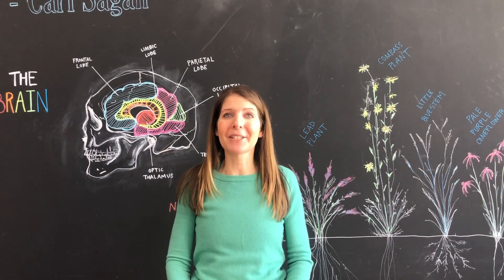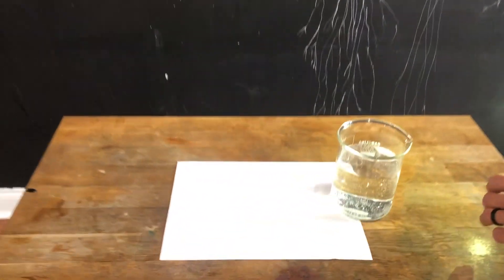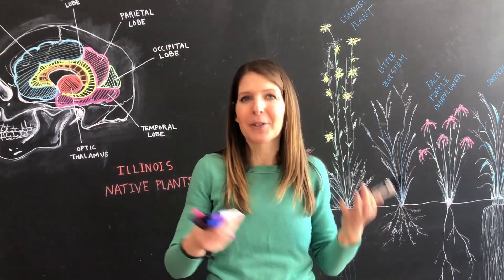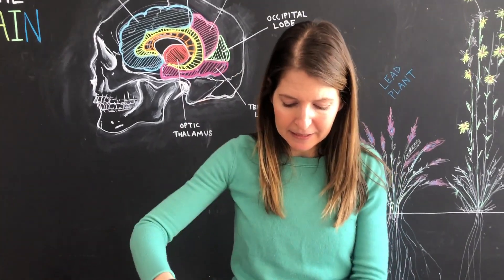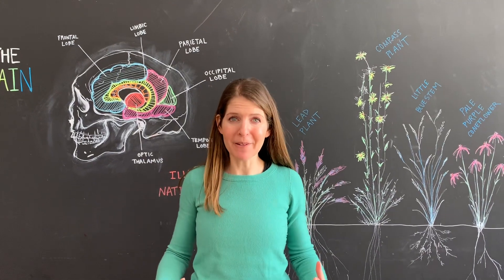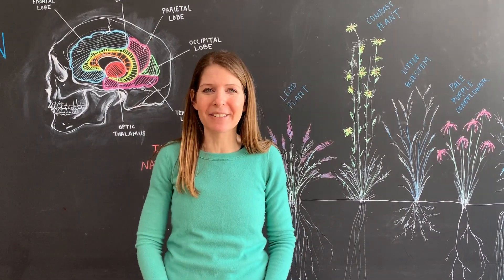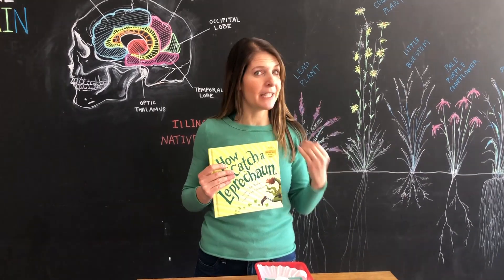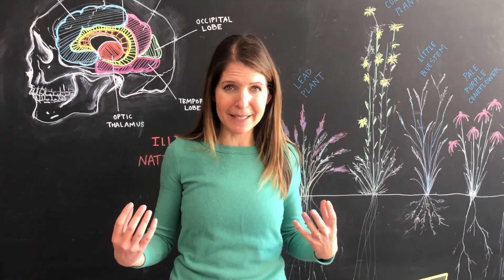How to Catch a Leprechaun STEM/STEAM Lessons for St. Patrick's Day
How to Catch a Leprechaun science, STEM, STEAM lessons and book reading.

Follow along and conduct 3 science experiments you can do at home
Watch how we turn an ordinary penny into Leprechaun's gold
Read along the How to Catch a Leprechaun book by Adam Wallace  (Author), Andy Elkerton (Illustrator)
Create your own Leprechaun trap and share with us

How to Turn an Ordinary Penny into Gold Using Science To Catch a Leprechaun for St. Patrick's Day

Rainbow Science From Things You Already Have at Home To Catch at Leprechaun for St. Patrick's Day

How to Trap a Leprechaun using Geometry and a Single Sheet of Paper for St. Patrick's Day

1:11 How can we make a rainbow?
2:31 How can a rainbow appear from one color?
5:48 What is chromatography? How do detectives use it?
7:20 What Leprechaun bait can you make for your trap?
7:48 How can you turn ordinary pennies into gold?
9:25 How do people try to trap Leprechauns? (Reading the book How to Catch a Leprechaun)
11:30 How could you make a trap?